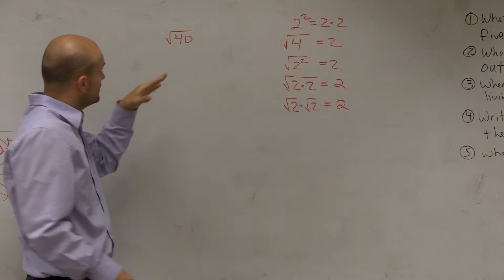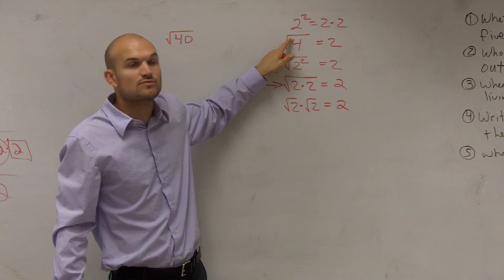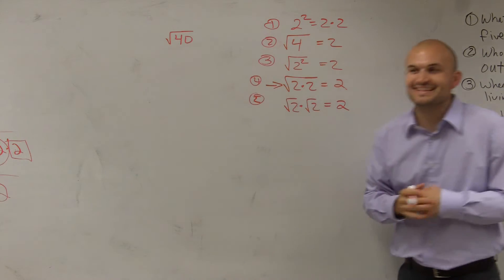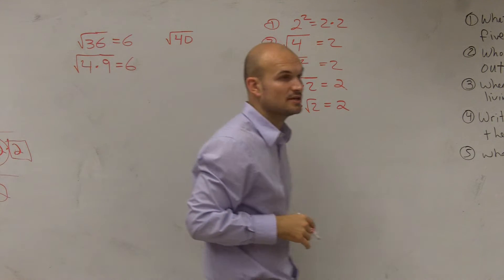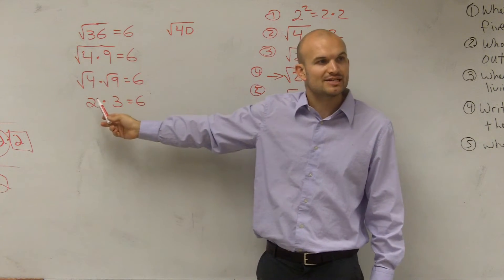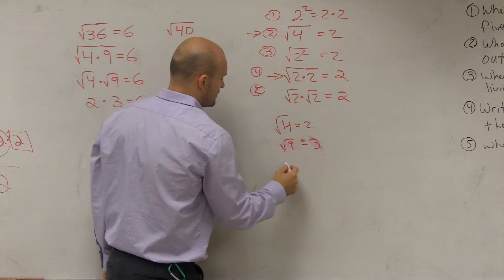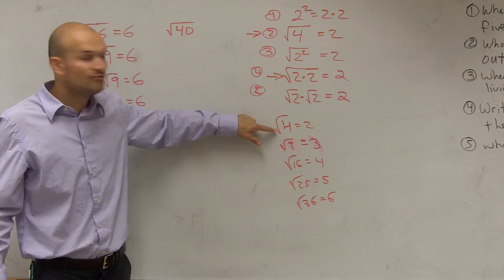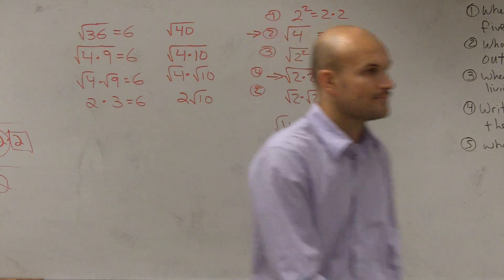Using Square Numbers to Simplify Radicals, Root(40)